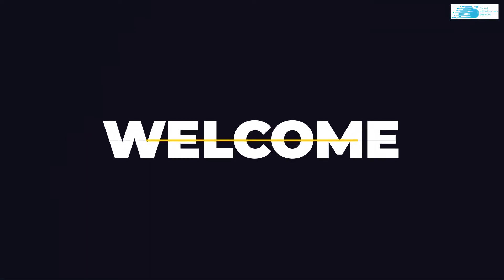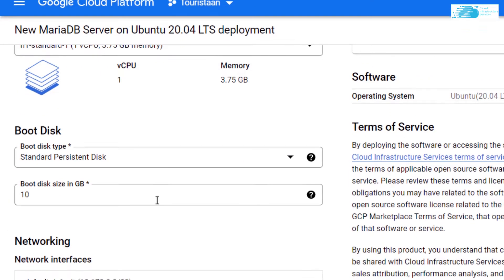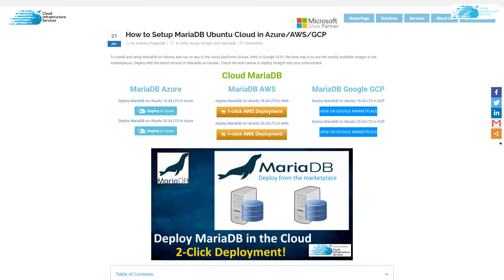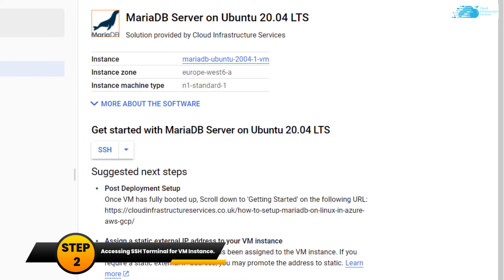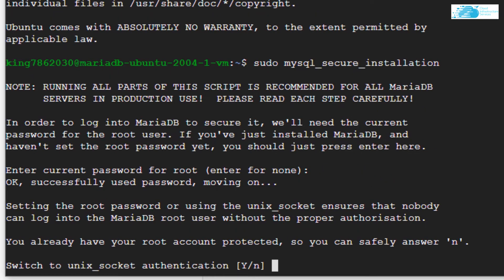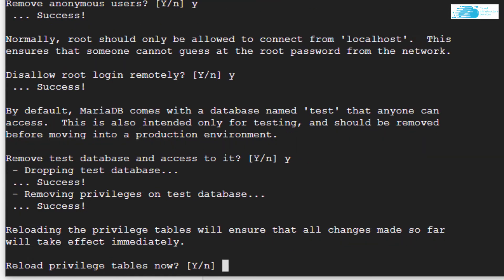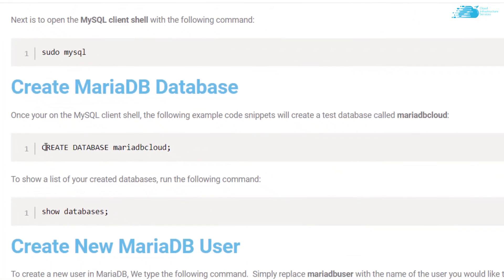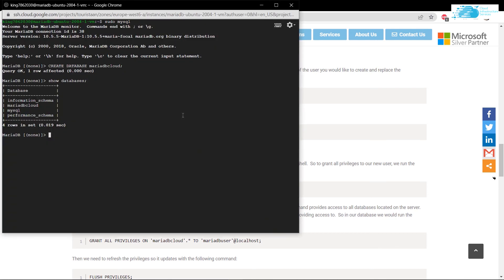How to Install/Setup MariaDB Server on Ubuntu 20.04 on GCP Google Cloud (2 Min Install)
MariaDB Server is one of the most popular database servers in the world. Its made by the original developers of MySQL and guaranteed to stay open source.

This video will show how to setup MariaDB on Ubuntu 20.04/18.04 on GCP Google Cloud Platform

⏰Timestamps⏰
00:00 Intro into MariaDB on GCP
00:22 Create MariaDB Virtual Machine on Ubuntu 20.04 Instance
01:25 Accessing SSH Terminal For MariaDB VM Instance
01:35 Configure MariaDB and setup Database

To setup and install MariaDB on Ubuntu Server onto any of the cloud platforms, the recommended way is to install from the MariaDB image available on any of the marketplaces. Build and create MySQL databases.

MariaDB Server Features
MariaDB includes a wide selection of storage engines, including high-performance storage engines, for working with other RDBMS data sources.
MariaDB uses a standard and popular querying language.
ColumnStore, storage engine optimized for Data warehousing
MariaDB runs on a number of operating systems and supports a wide variety of programming languages.
MariaDB offers support for PHP, one of the most popular web development languages.
MariaDB offers Galera cluster technology.
MariaDB also offers many operations and commands unavailable in MySQL, and eliminates/replaces features impacting performance negatively.
MySQL Client command line tools
Pluggable authentication
GIS functionality
Progress reporting
Multi-source replication